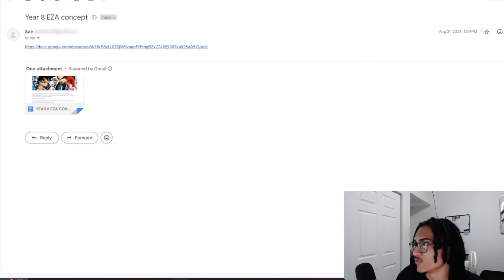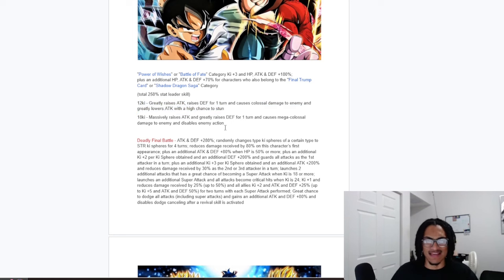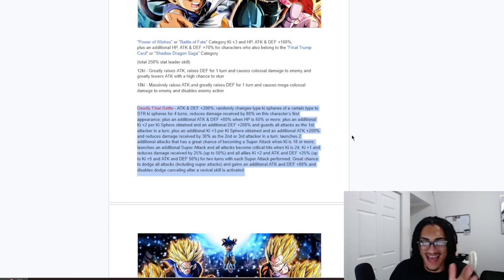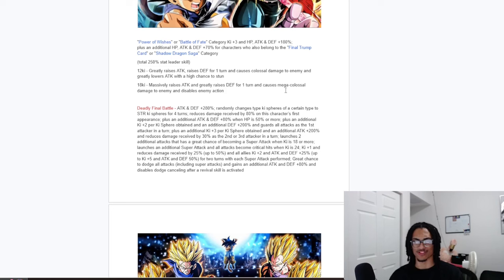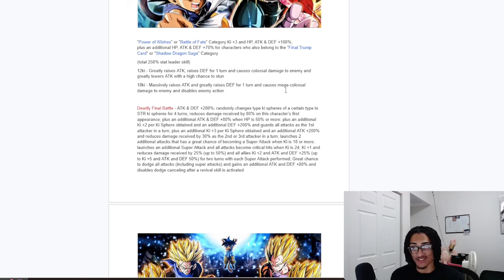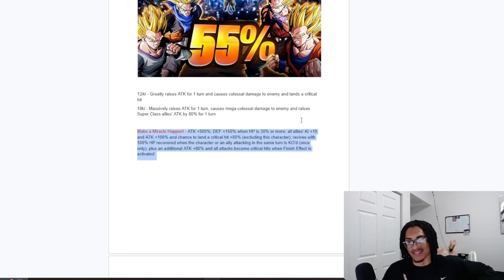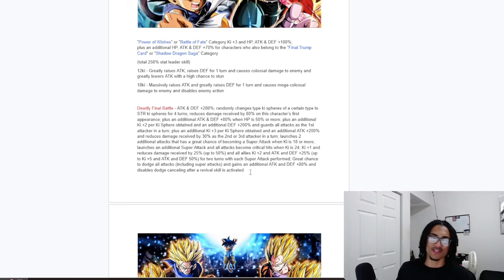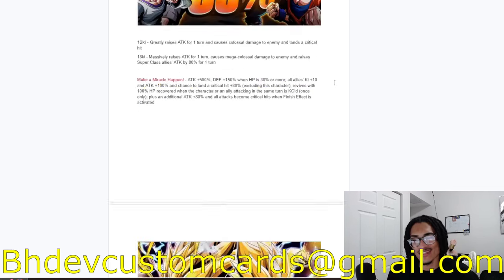Quite Literally An Unstoppable EZA ➤ [Custom Card Review] [DBZ: Dokkan Battle]